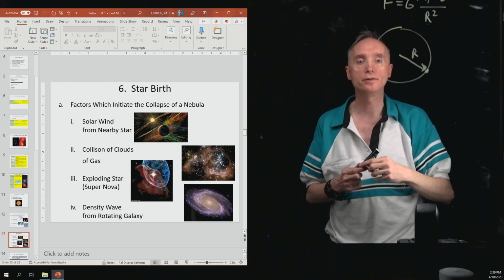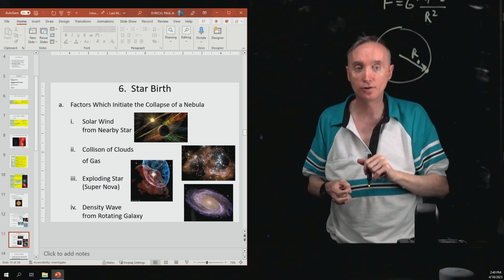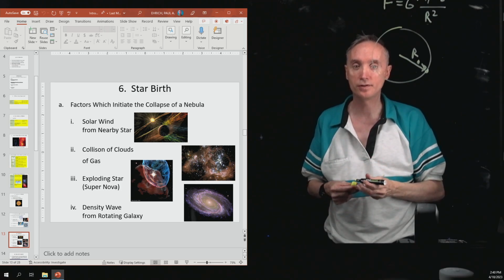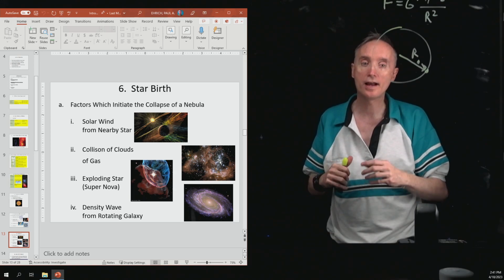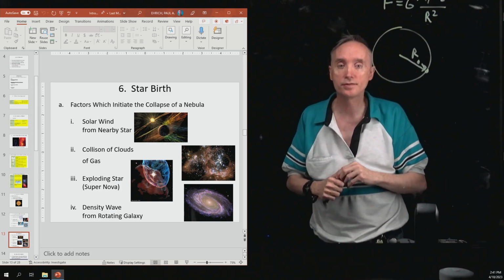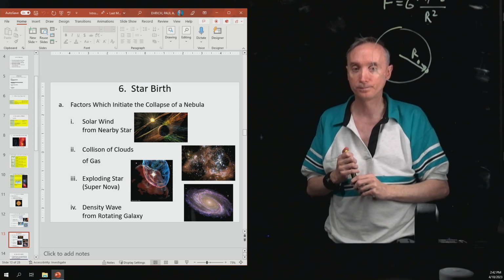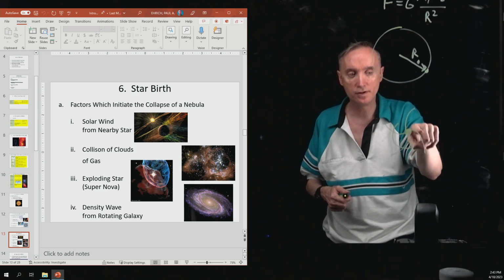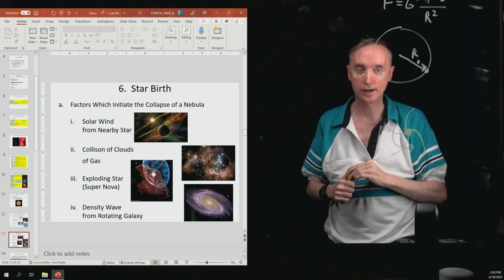Ast 17 6 Forces That Get a Nebula to Collapse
In this segment about the birth of stars you will learn what can get a nebula to collapse.